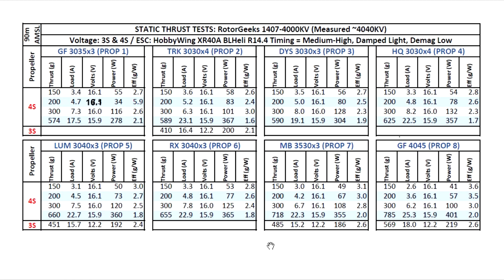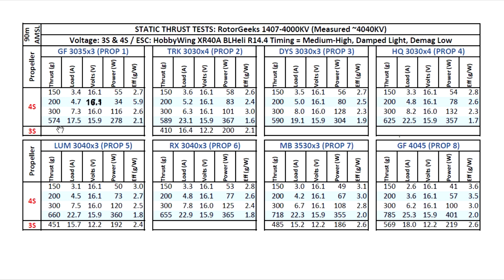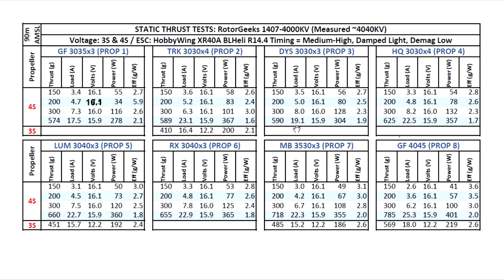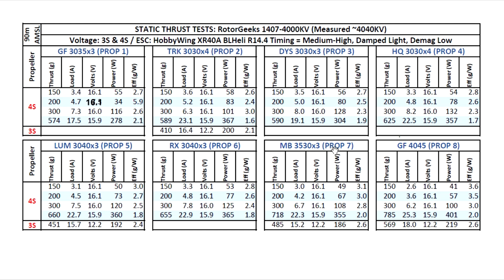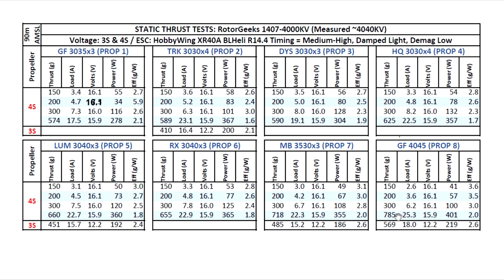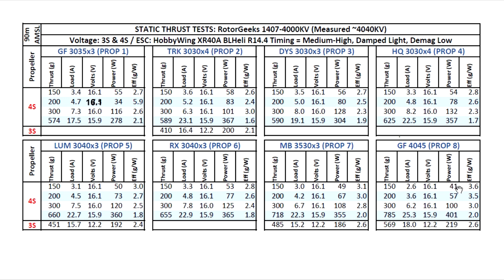RotorGeeks 1407-4000KV 4S & 3S Static Thrust Tests